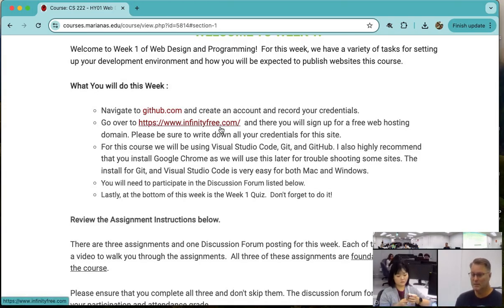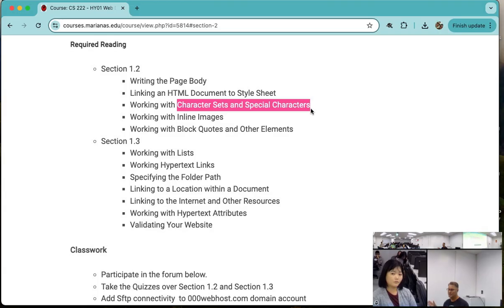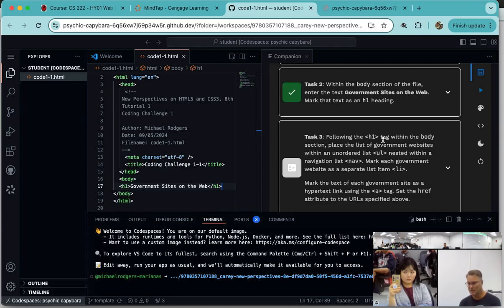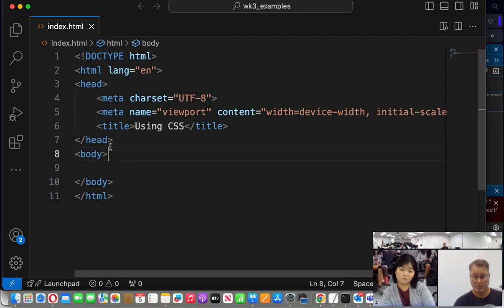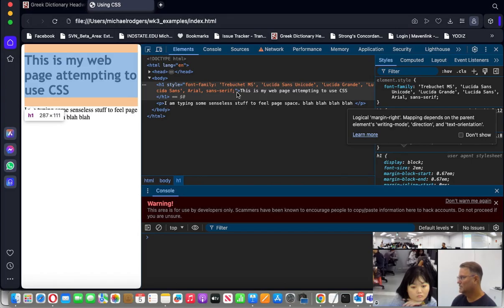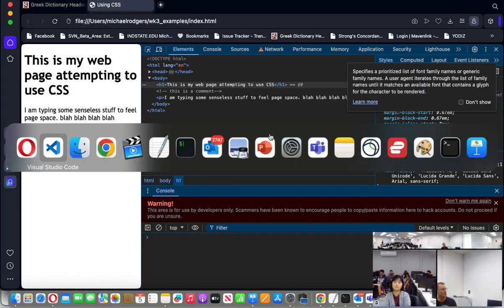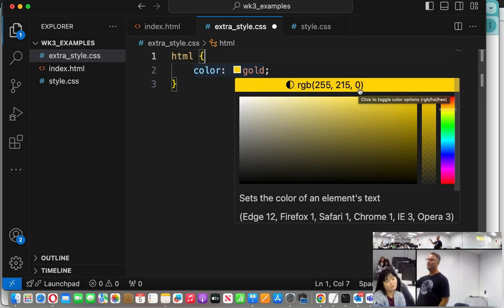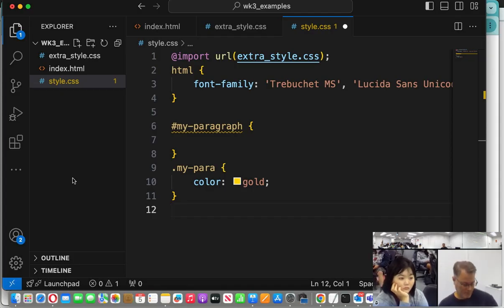Week 3 CS222 Cascading Stylesheets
This is a low quality screen capture of my lecture to my students for CS222 Introduction to Web Development and Programming.  This video is playing catch for week 1,2 and 3 and primarily covers how add style sheets to your web pages.